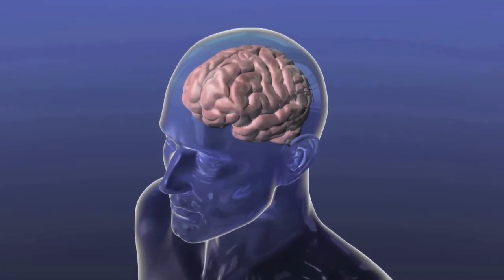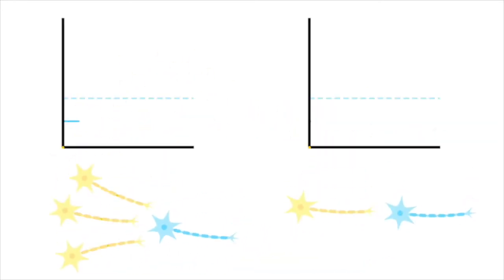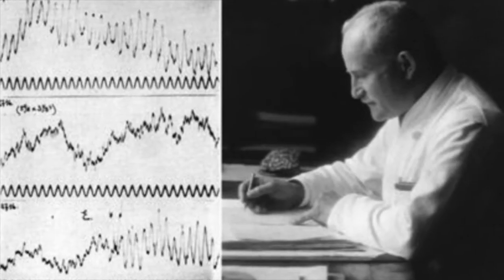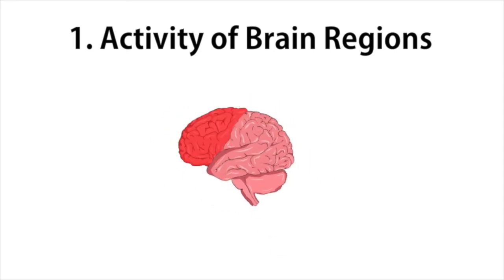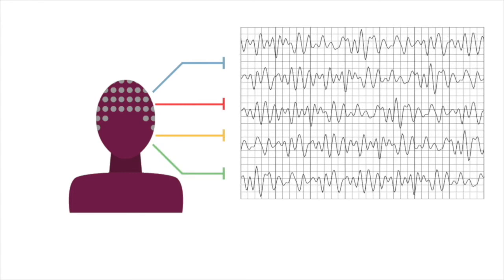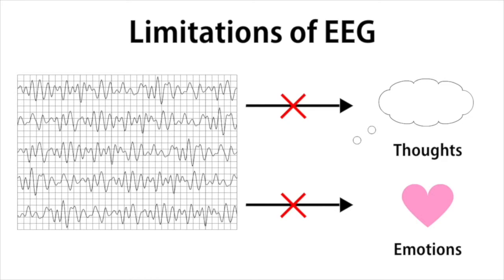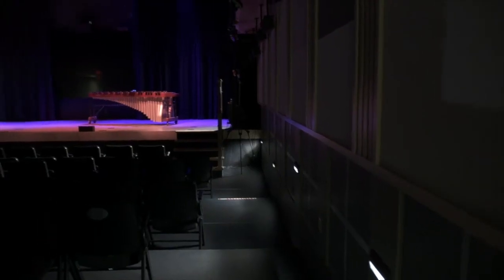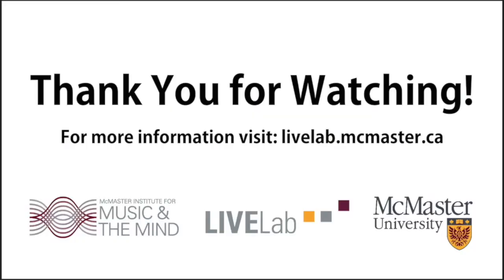EEG in Action